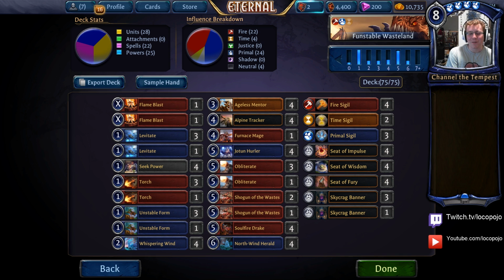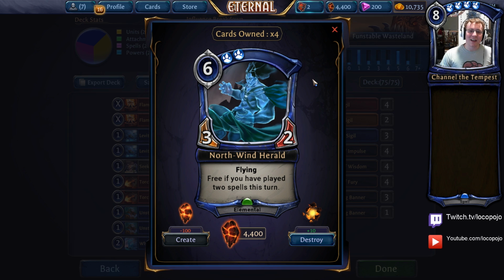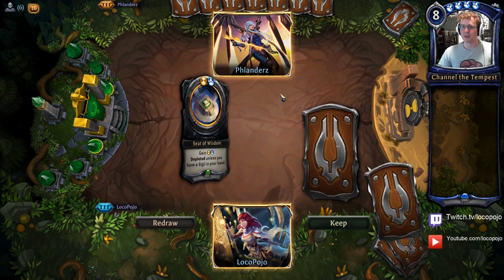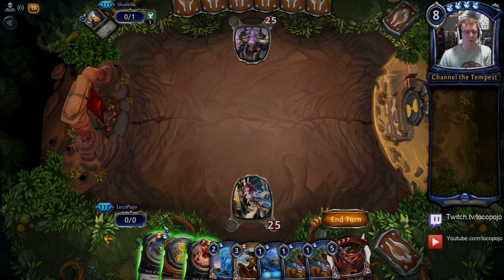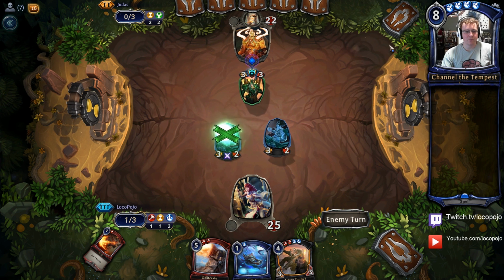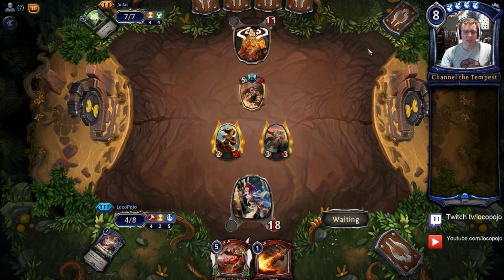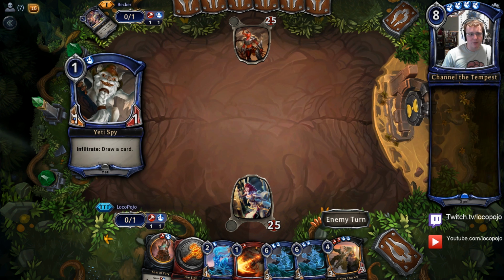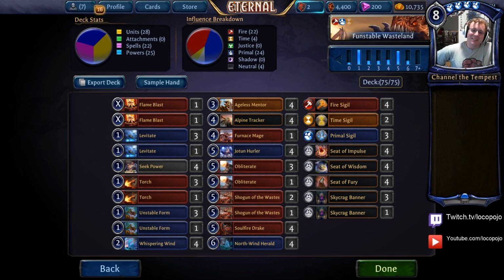Eternal Brews - Funstable Wasteland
Having a veritable (flame) blast with this version of the Alpine Tracker deck.  It's a current favorite with a multitude of layered synergies for an otherwise aggressive midrange burn archetype.

2 Flame Blast (Set1 #2)
4 Levitate (Set1 #190)
4 Seek Power (Set1 #408)
4 Torch (Set1 #8)
4 Unstable Form (Set1 #189)
4 Whispering Wind (Set1 #202)
4 Ageless Mentor (Set1 #90)
4 Alpine Tracker (Set1 #522)
1 Furnace Mage (Set1 #40)
4 Jotun Hurler (Set1 #227)
4 Obliterate (Set1 #48)
3 Shogun of the Wastes (Set1 #51)
4 Soulfire Drake (Set1 #47)
4 North-Wind Herald (Set1 #240)
4 Fire Sigil (Set1 #1)
2 Time Sigil (Set1 #63)
3 Primal Sigil (Set1 #187)
4 Seat of Impulse (Set0 #54)
4 Seat of Wisdom (Set0 #63)
4 Seat of Fury (Set0 #53)
4 Skycrag Banner (Set0 #65)

"Scion's School" and "Funstable Brews" articles: RNGEternal.com